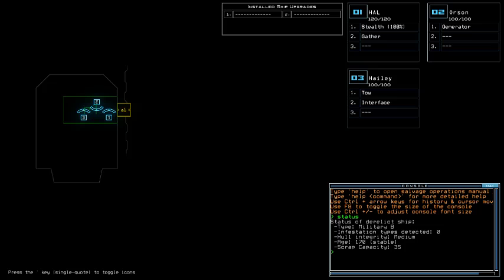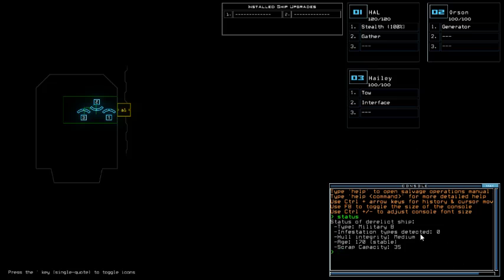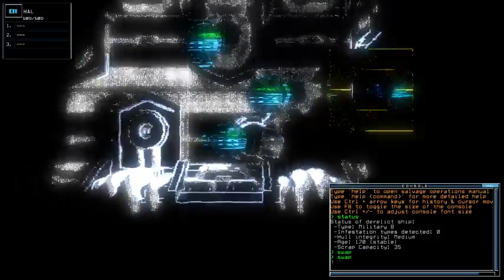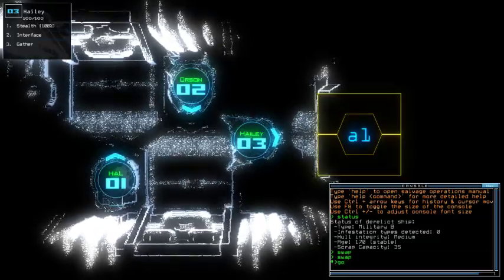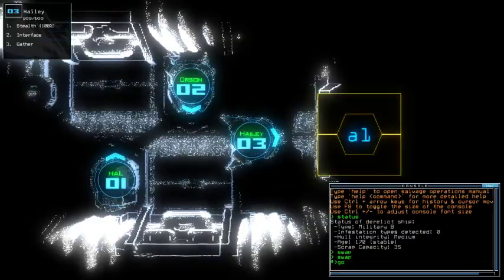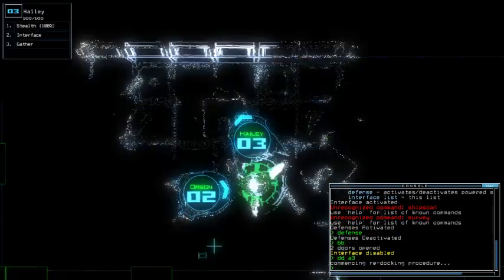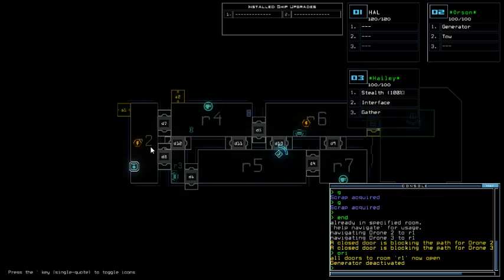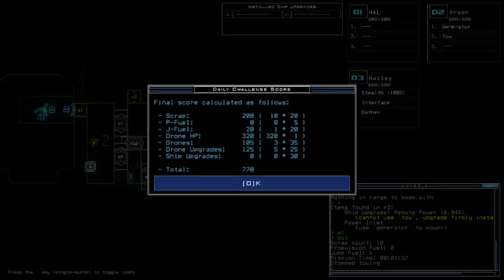Duskers Daily 21 Mar 2019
Aw, thanks for the b-day gift, Duskers.